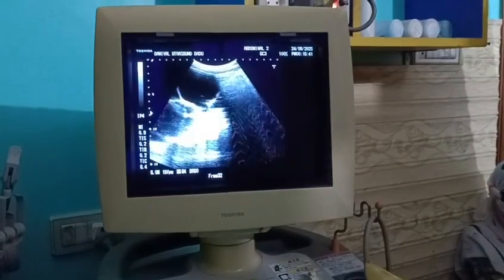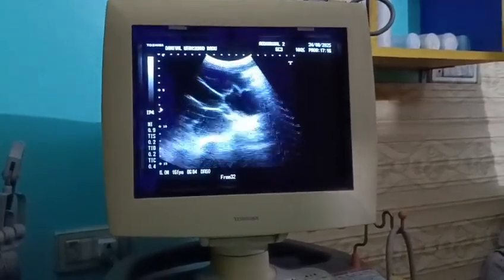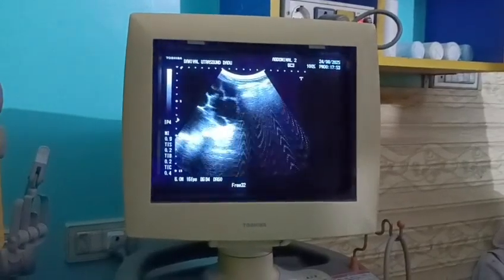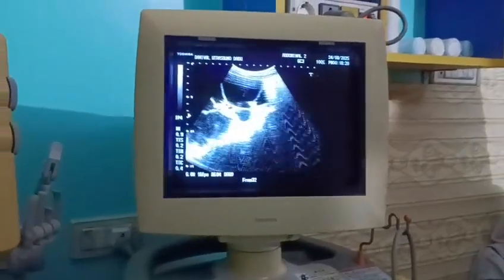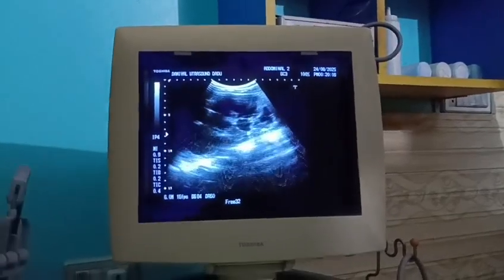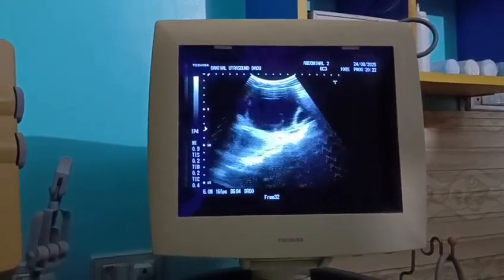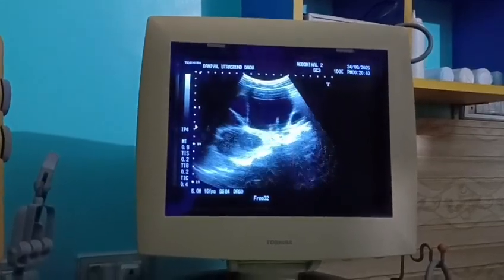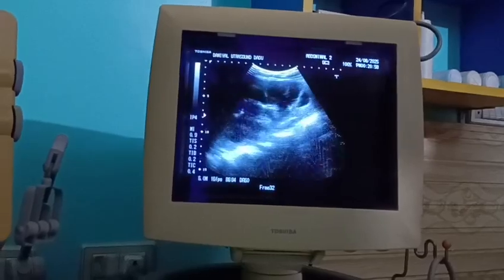Kidney Multicystic vs Severe Hydronephrosis | Daniyal ultrasound Dadu